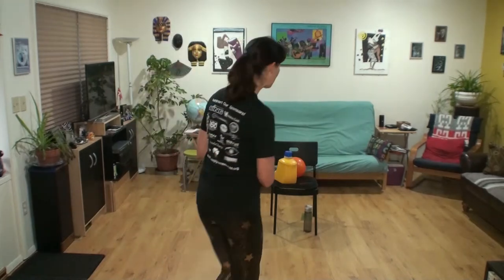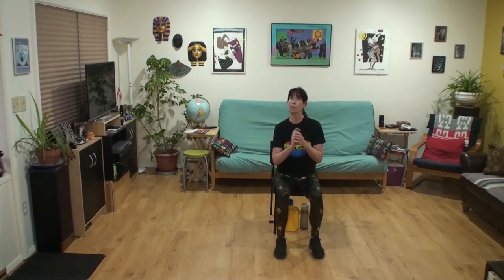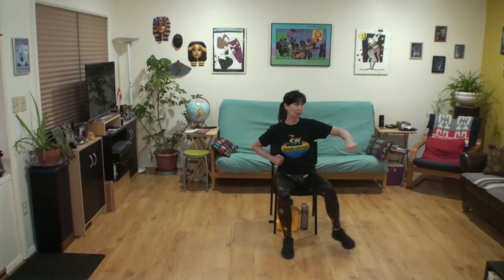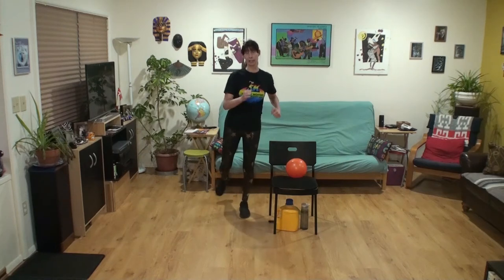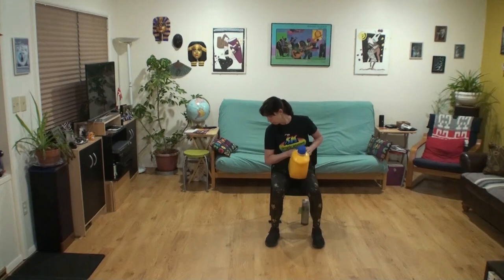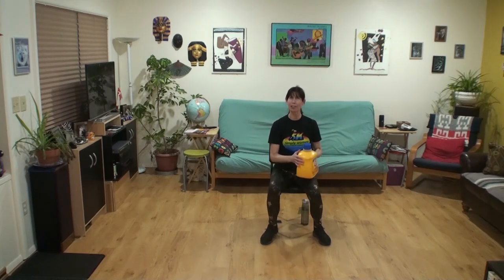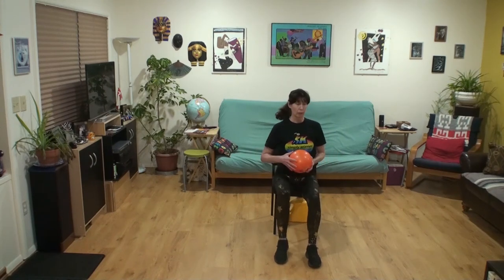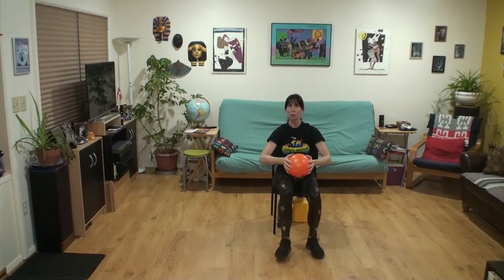CHAIR INTERVAL TRAINING WITH LYNN HARDMAN 2021_01/19